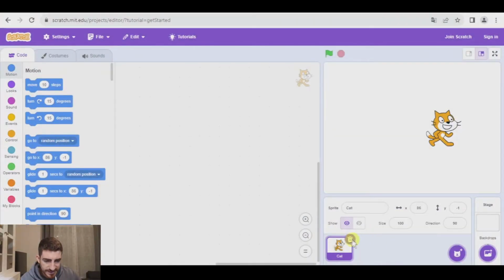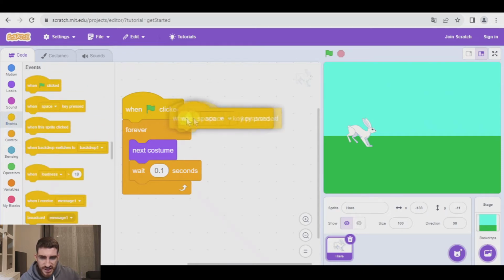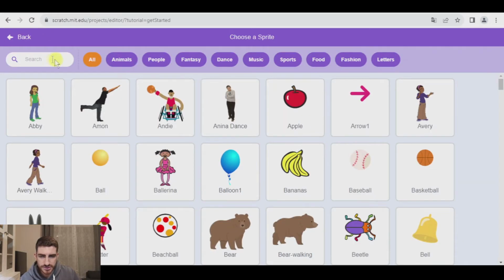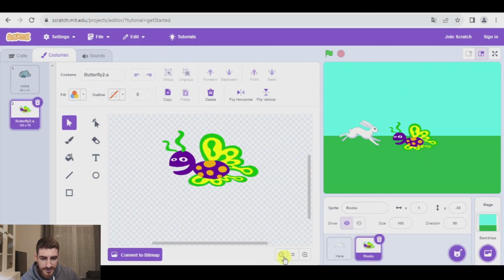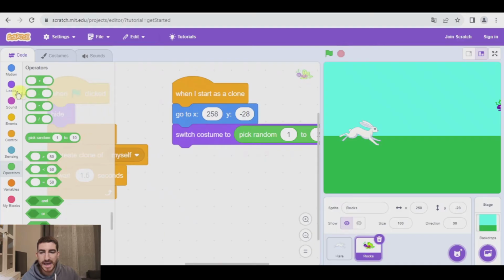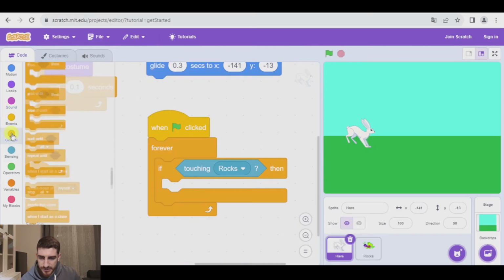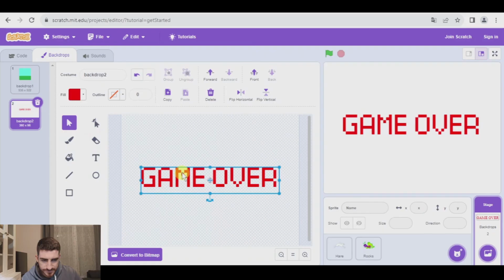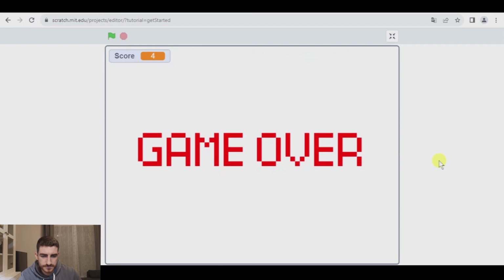How to Make a JUMPING GAME in SCRATCH 3.0 | Easy Jump Tutorial | One-Button Games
In this video, we explain how to code a simple jumping game in Scratch.